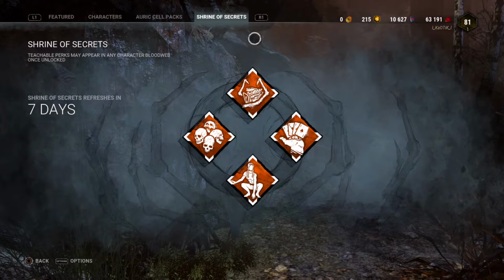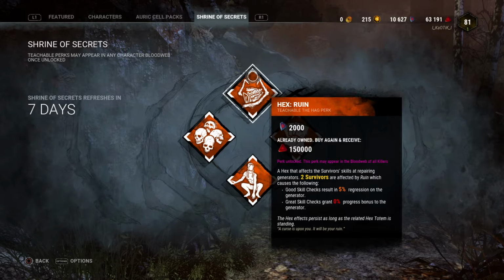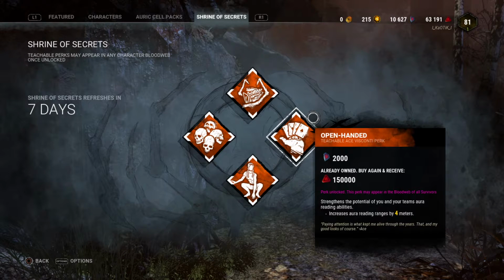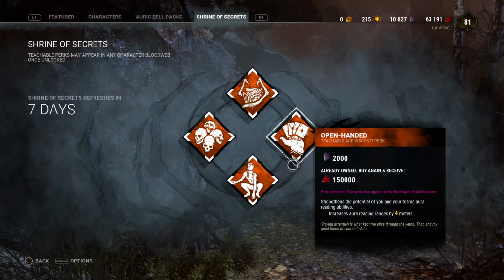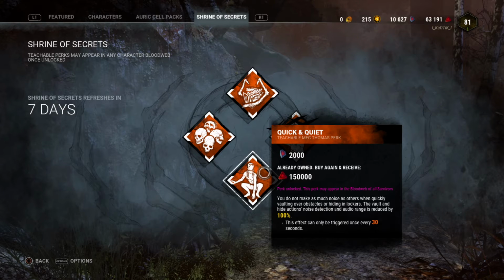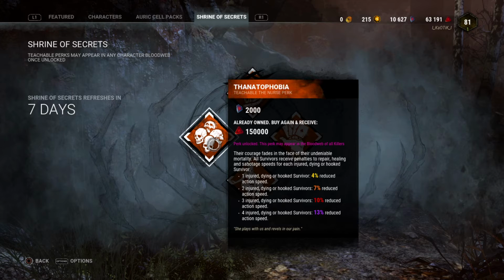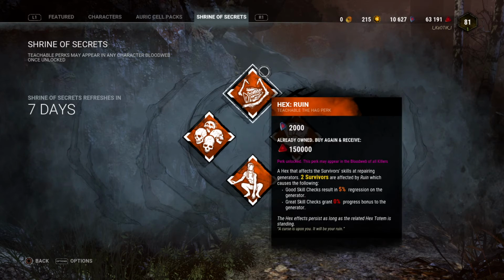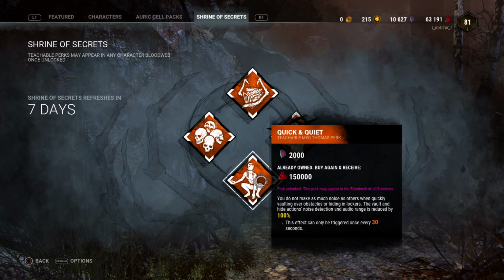Shrine Offerings Dead By Daylight - Feb 6th - 13th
It's a better week.